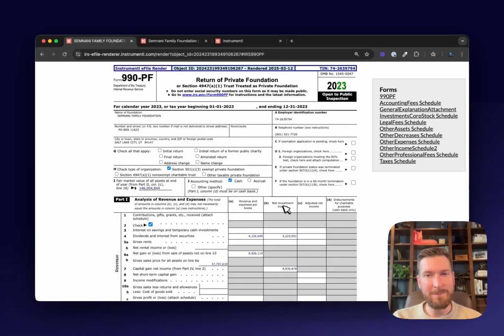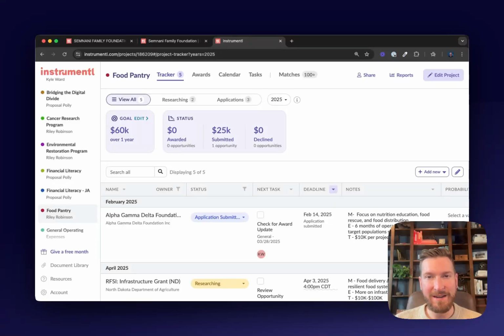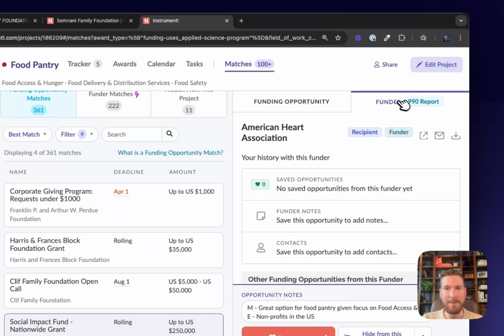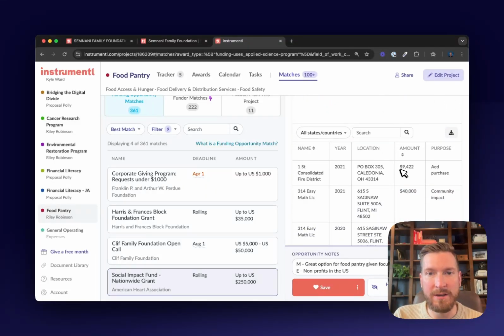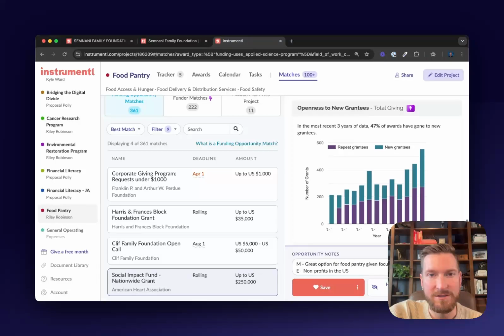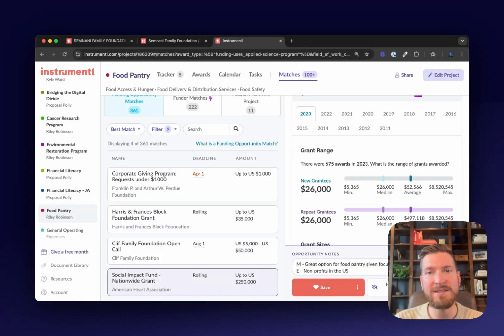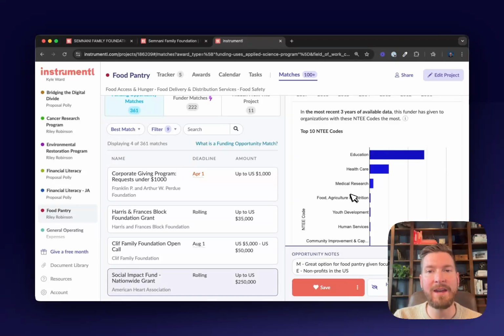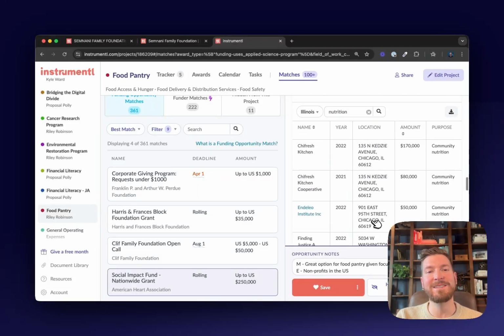Use 990 Insights to Find the Right Grant Funders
Are you tired of sifting through endless 990 tax forms to find the right funders for your nonprofit?

In this video, we’ll show you how to use Instrumentl’s Advanced Funder Insights feature to uncover key funding trends in just a few clicks. From identifying funders' geographic focus to evaluating their openness to new grantees, you’ll learn how to streamline your grant research and prioritize your best-fit opportunities.

In this video, we cover:
- How to interpret 990 data for smarter prospecting
- Tips for identifying geographic and mission fit
- How to assess a funder's likelihood to fund new grantees

👉 Start your 14-day Instrumentl trial and find grants for your nonprofit

⚡️To explore other best practices for using Instrumentl, visit our

⏱️ Timestamps:
 0:00 - Introduction
 0:18 - What is a 990?
 0:29 - How Instrumentl simplifies 990 insights
 0:52 - Where to find Advanced Funder Insights
 1:14 - Example: Analyzing the American Heart Association
 1:29 - Using heatmaps and grantee tables
 2:24 - Evaluating openness to new grantees
 3:03 - Setting realistic grant request amounts
 3:38 - Exploring funding by NTEE category
 4:28 - How to improve your funder research strategy
 4:44 - How to get started on Instrumentl